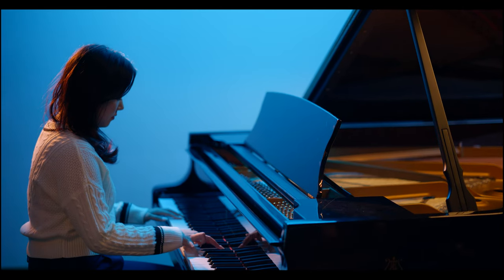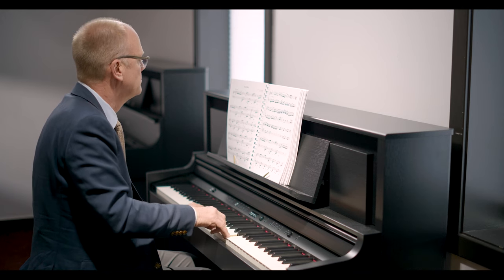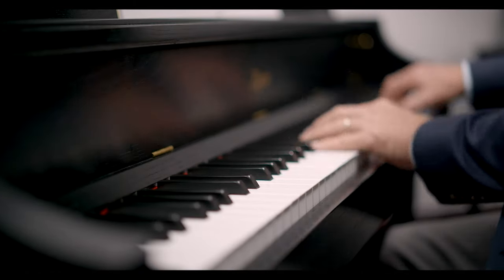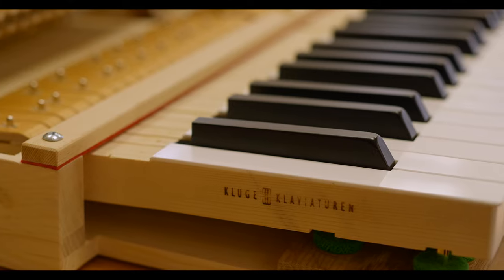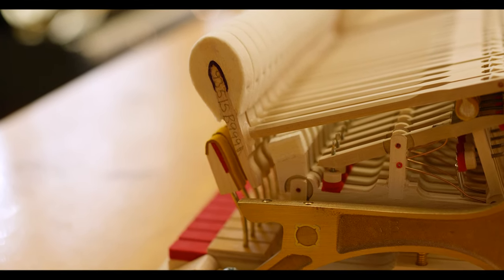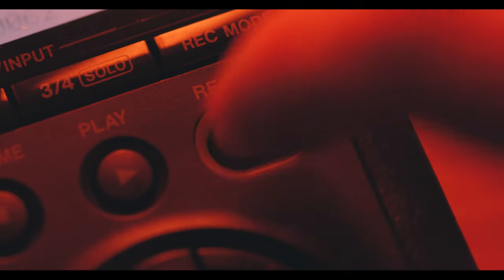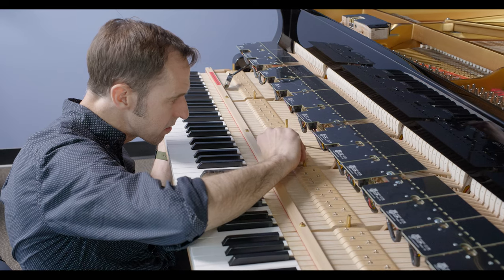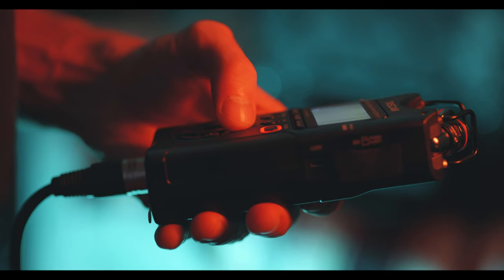Choosing Your Piano: Digital vs. Acoustic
Are you torn between choosing a digital or acoustic piano?

Join us for an in-depth exploration of the pros and cons of each, aimed at helping you make an informed decision for your musical journey.

00:00 - Sound
02:53 - Advantages of an Acoustic Piano
04:14 - Advantages of a Digital Piano
05:06 - Disadvantages of an Acoustic Piano
05:32 - Disadvantages of a Digital Piano
06:07 - Conclusion